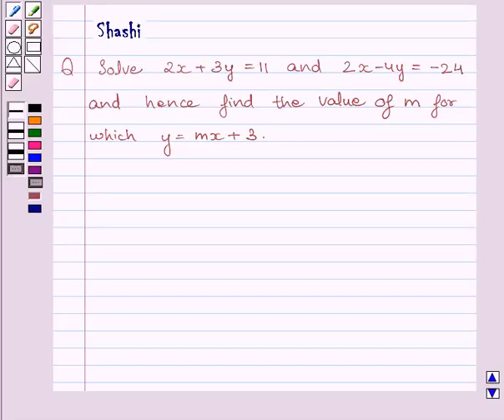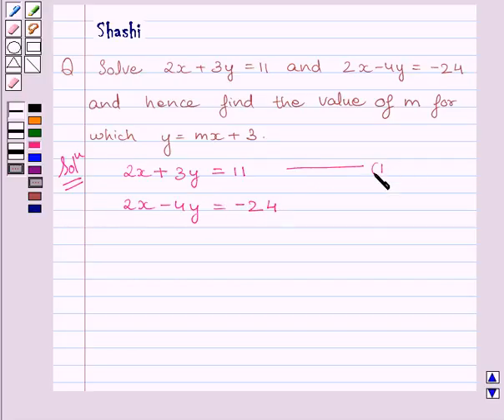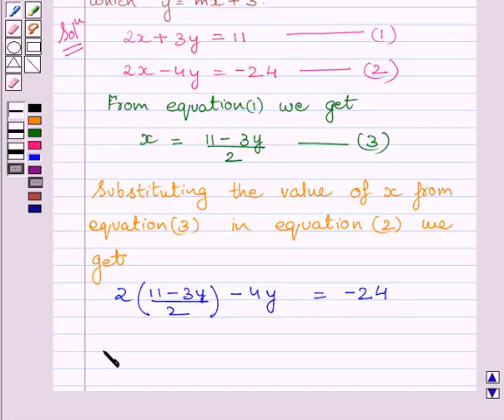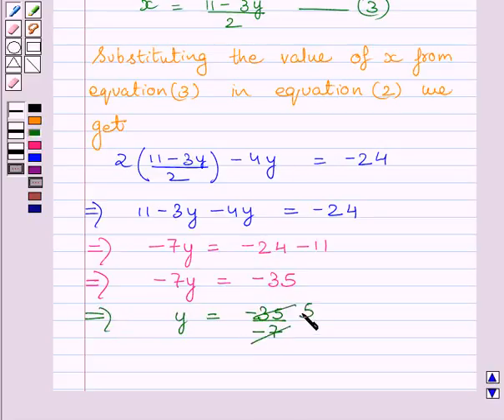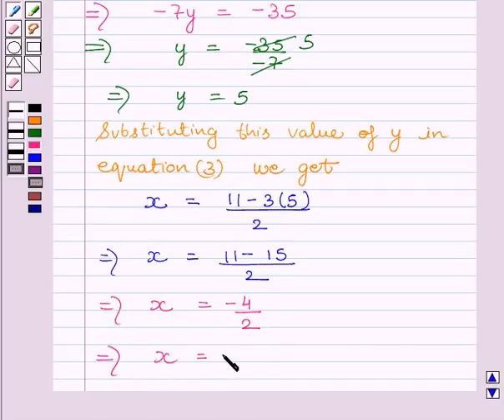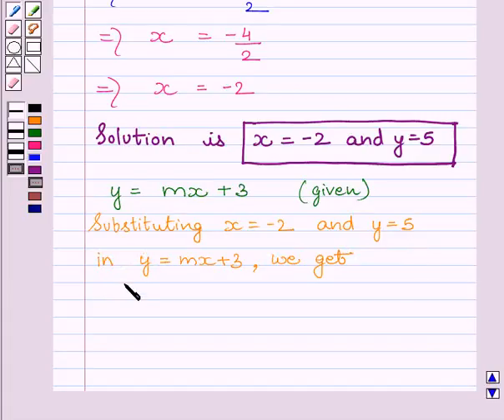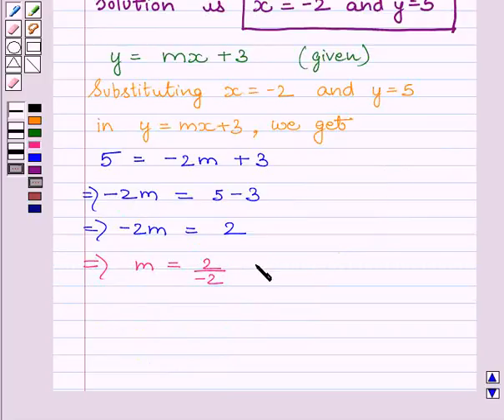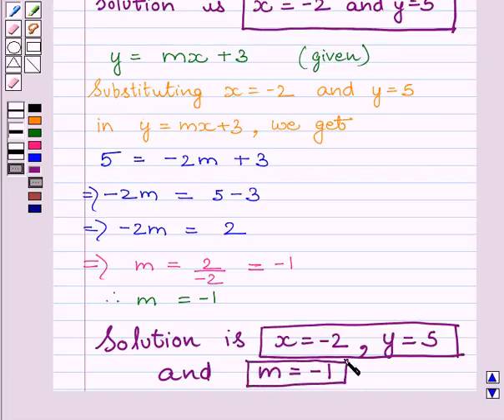Maths X NCERT 2007 3 3 3 2